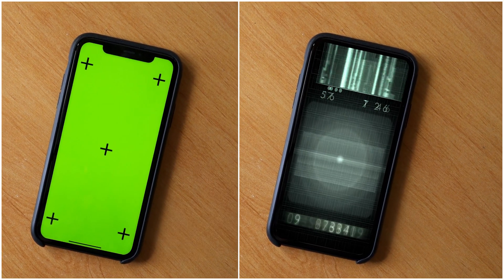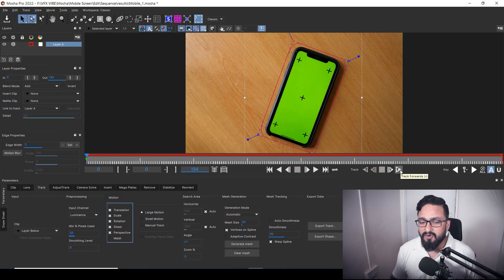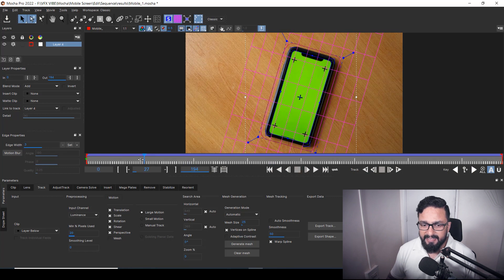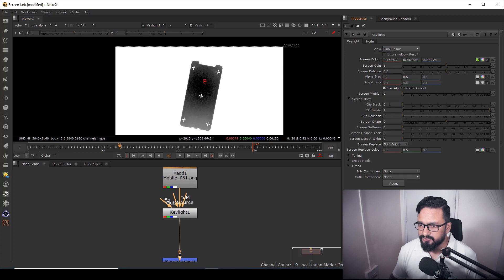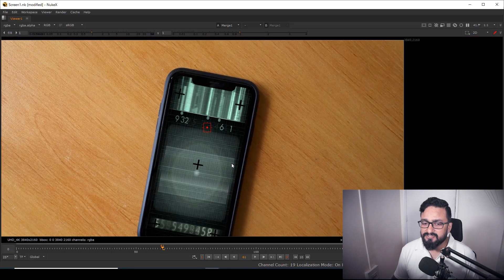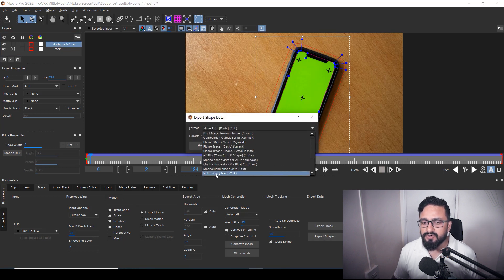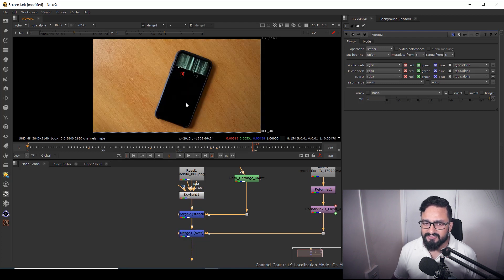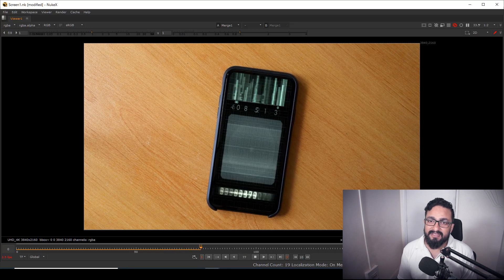REPLACING MOBILE SCREEN WITH MOCHA AND NUKE | VFX VIBE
REPLACING MOBILE SCREEN WITH MOCHA AND NUKE
Hey Everyone,
Uploading another informative video on channel and in this video i will be explaining a way of replacing mobile screen using Mocha and Nuke.
In this process, i have used Mocha for tracking and exporting shape data for masking and used Nuke for compositing my insert. Hope you will like this video and if you do, please don't forget to Like this video, Share this video and if you haven't subscribed this channel yet, Please don't forget to subscribe it.

Artstation:-